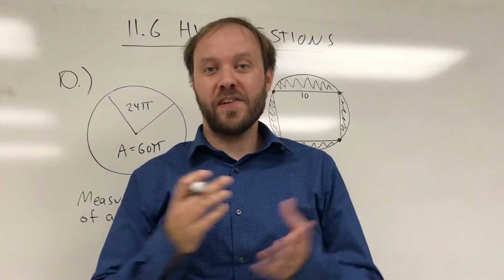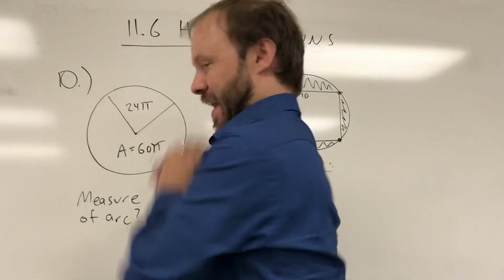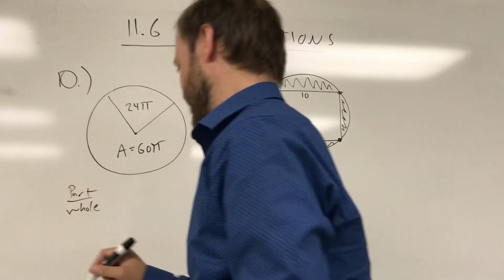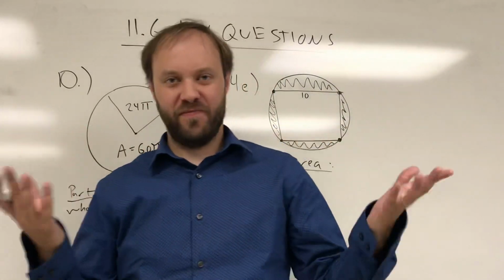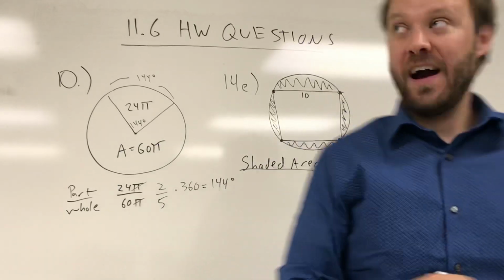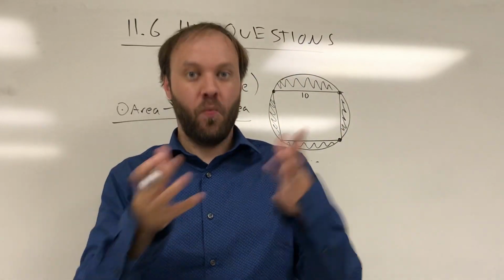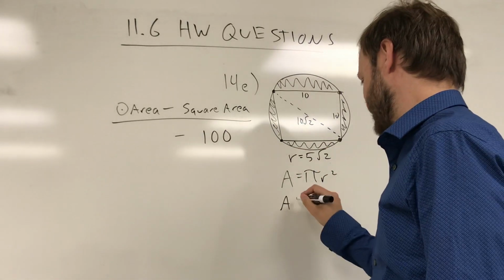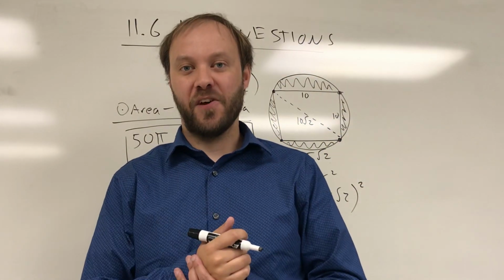Section 11.6 HW Questions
Problems #10 and 14e from section 11.6, McDougal-Littell Geometry.